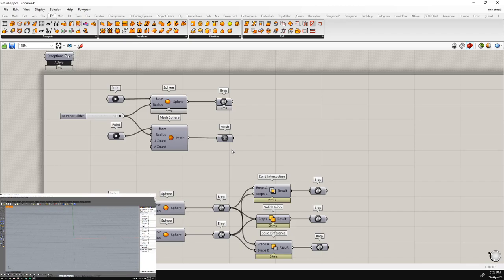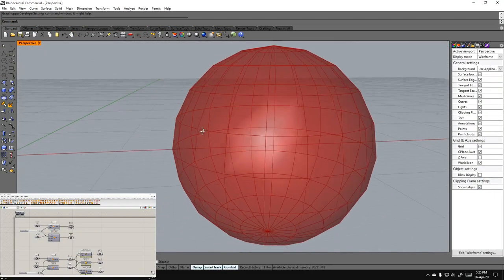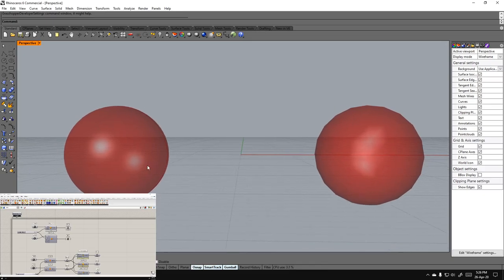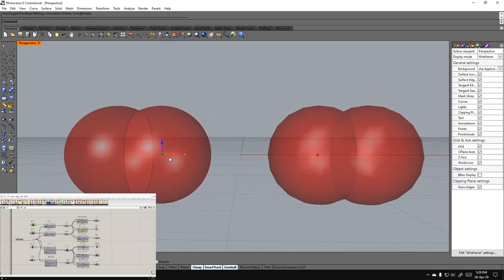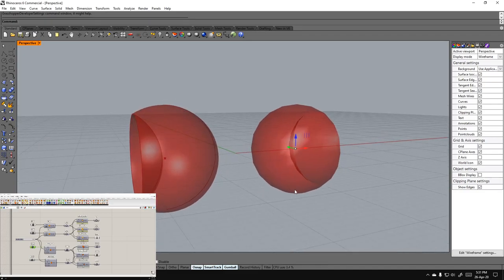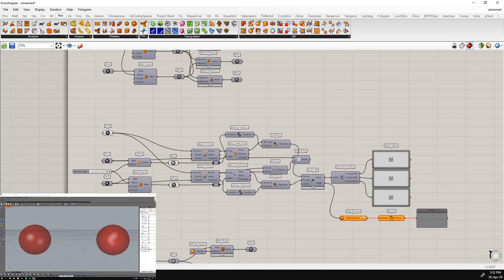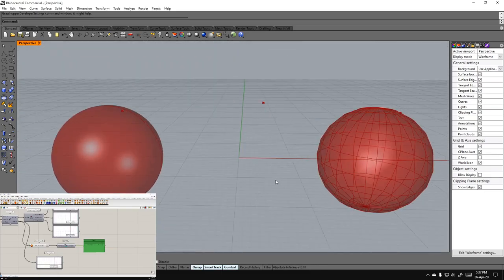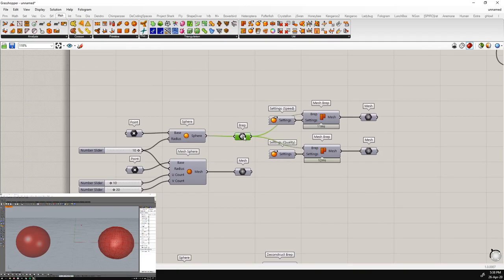Brep vs Mesh - Which one should I use? | Grasshopper Tutorial? | ARPM Design and Research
This video quickly explains the basic difference between Breps and Meshes in Rhino and Grasshopper, along with which should be used and when.